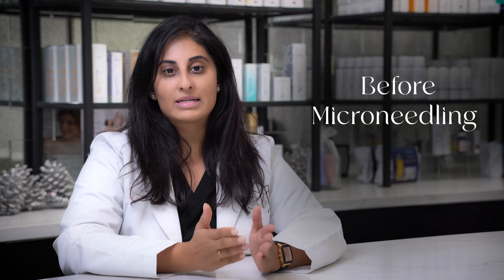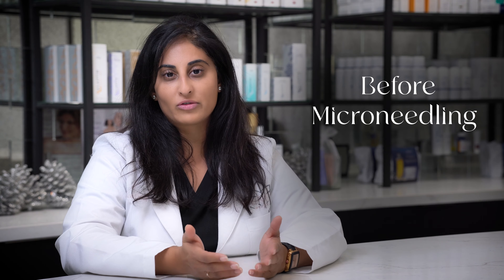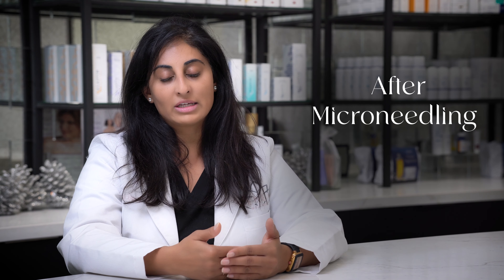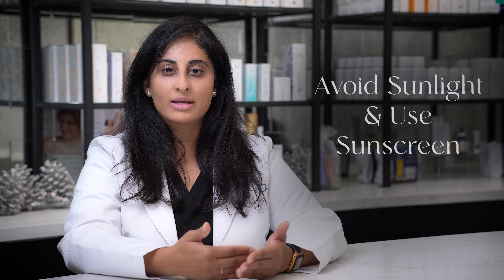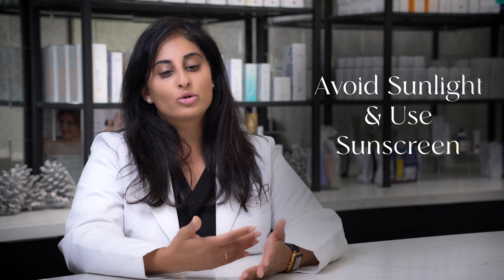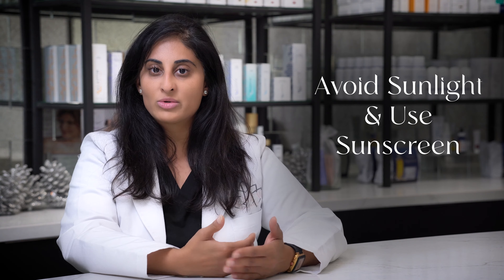What To Expect - Microneedling | Stimulate Collagen & Elastin | Firm & Smooth Skin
Microneedling, also known as collagen induction therapy, is a minimally invasive skin rejuvenation procedure that helps minimize the signs of aging, improve the appearance of acne scars and rejuvenate aging skin.

Are you ready for Microneedling?

Renew Wellness Center
Dr. Nina Desai & Dr. Dhara Patel
210 Century Square Blvd

Call us to make your consultation!

Video Created By: Elan Medical Media